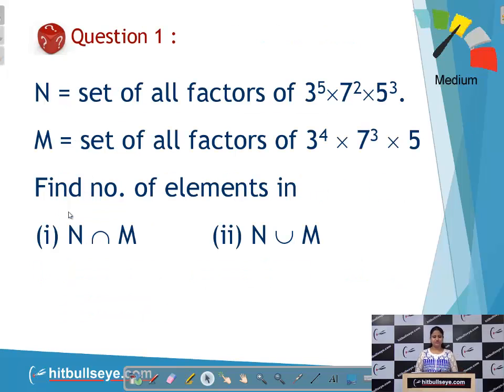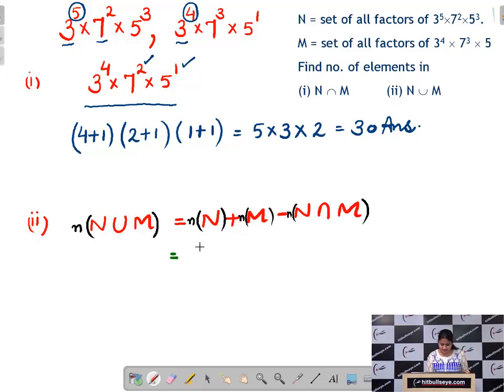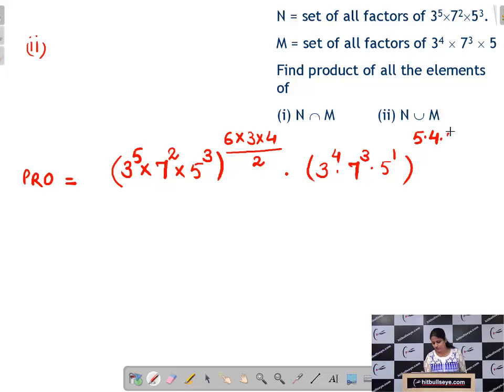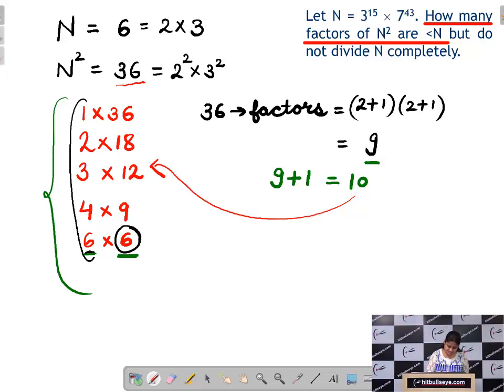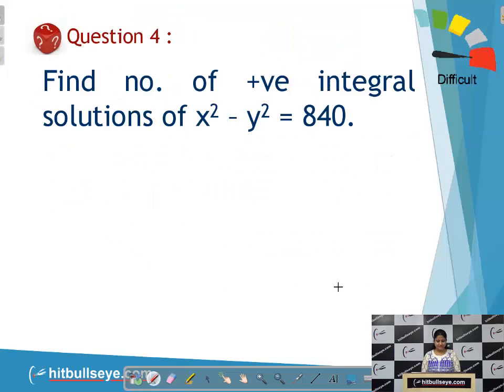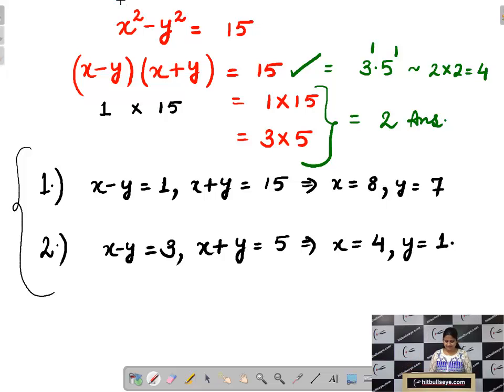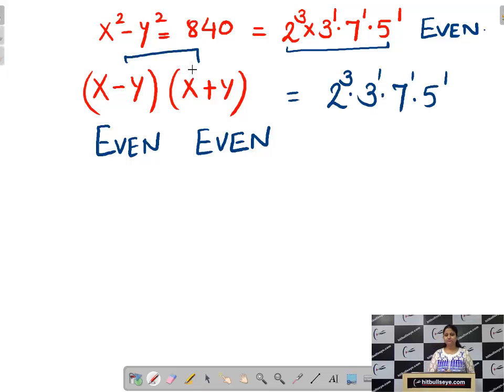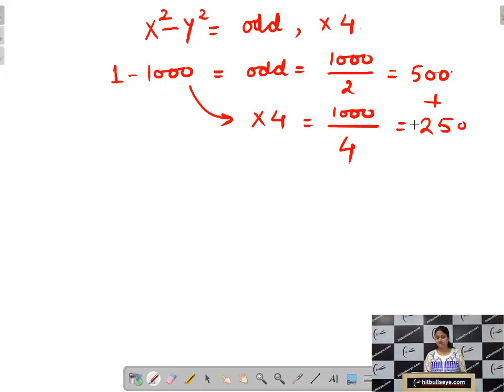Factors - Advanced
For Solution of Practice Questions:

Solution: 1

(x – y) (x + y) = 2 × 3 × 7 × 17
Now given eq. has +ve integral solutions if both (x – y) (x + y) are either odd or even.
But as RHS is a multiple of only 2 (not 4). So, given eq. has no solution.

Solution: 2

Solution: 3

Solution: 4

Here the numbers 'x' has 'f' factors. If 2x has 2f factors then it means that there is no 2 in x. Also 6x has 4f factors which means that there is no 3 in x. But as 15x has 3f factors so there is one 5 in x ( the number of factors are decreased). The best way to solve this question is when we assume the value of 'x'. Let x = 5. It has 2 factors 1 and 5, hence f = 2. Now 2x = 2 * 5 has 4 factors of 2f factors (as f = 2) 6x = 2 * 3 * 5 has 8 factots or 4f factors 15 x = 3 * 5 * 5 = 3 * 5^2 has 6 factors or 3f factors Hence 30x = 2 * 3 * 5 * 5 = 2 * 3 * 5^2 has 12 factors of 6f factors (as f = 2).